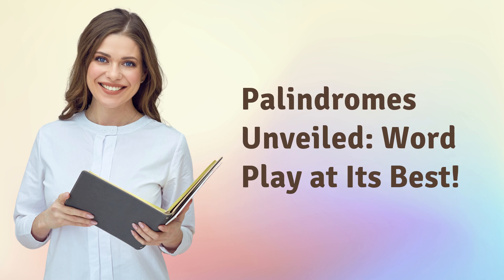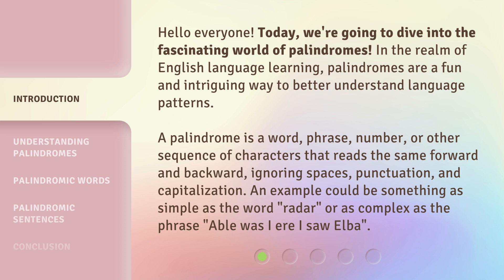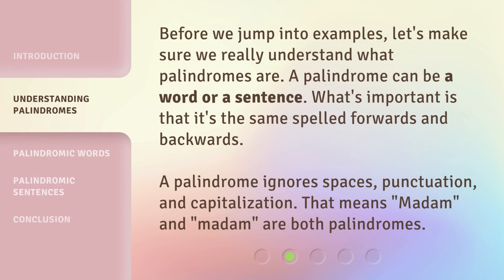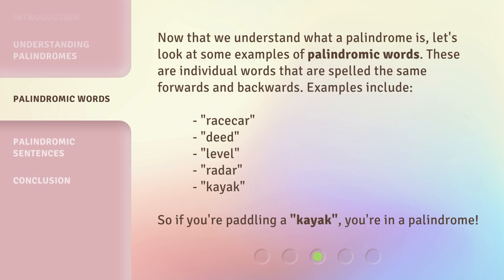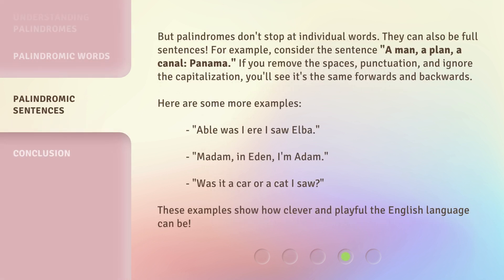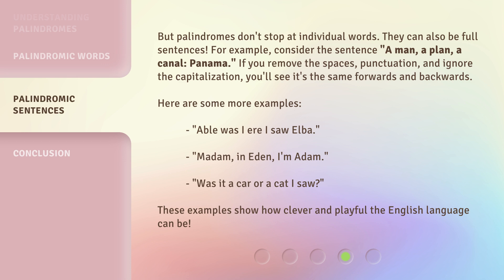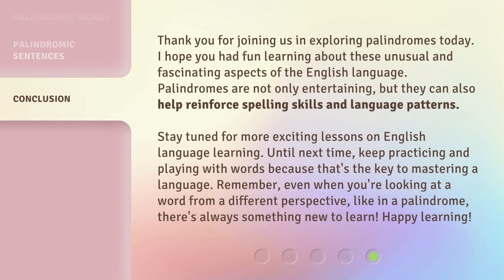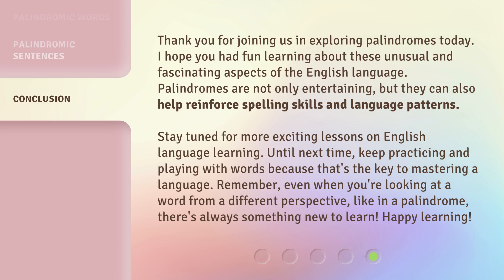Palindromes Unveiled: Word Play at Its Best!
Unveiling Palindromes: Discover the Fascinating World of Word Play • Dive into the captivating world of palindromes and explore the intriguing patterns of language. Learn what palindromes are, discover examples of palindromic words and sentences, and unravel the hidden beauty of word play. Get ready for a mind-bending linguistic adventure!

00:00 • Introduction - Palindromes Unveiled: Word Play at Its Best!
00:45 • Understanding Palindromes
01:13 • Palindromic Words
01:39 • Palindromic Sentences